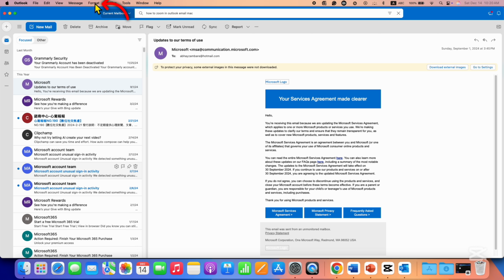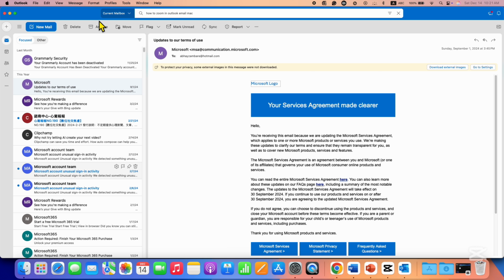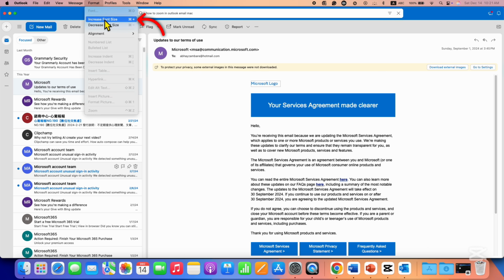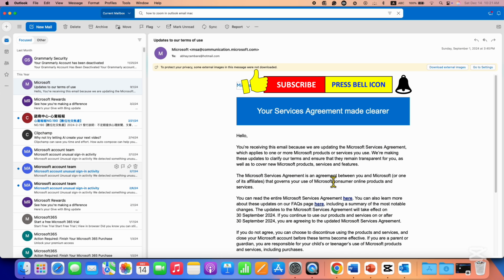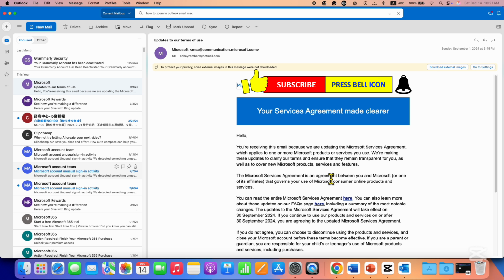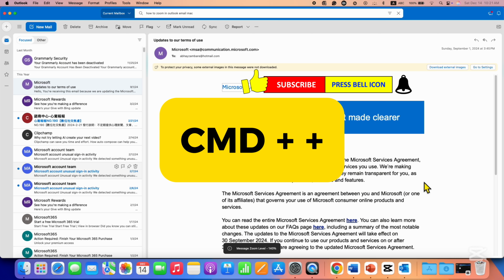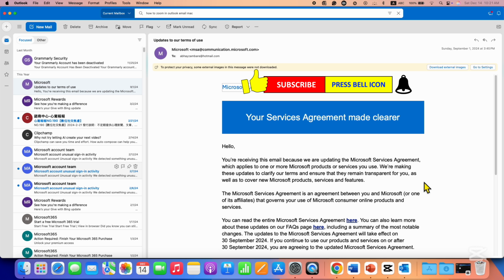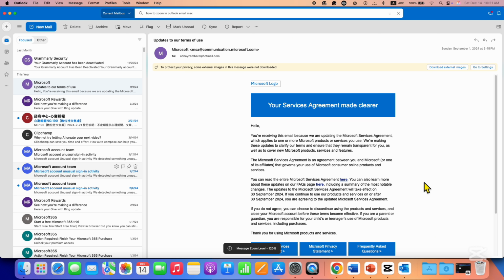How to Zoom in Outlook Email [ MAC ]